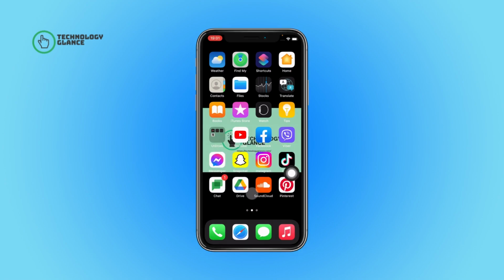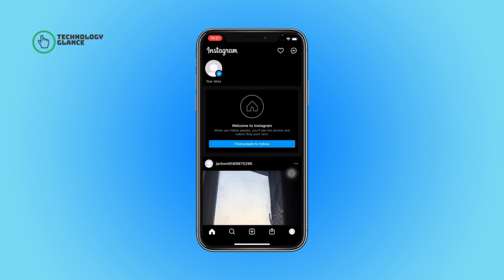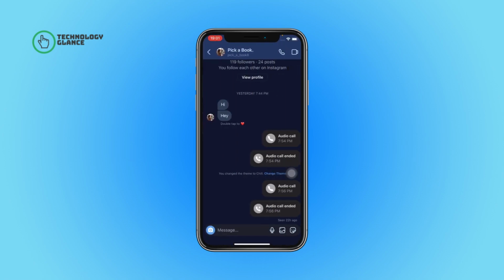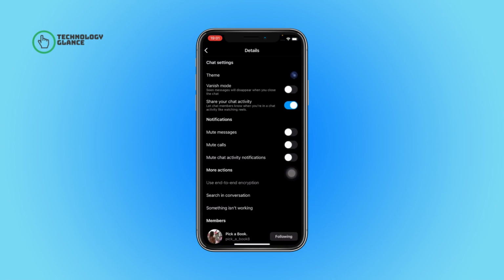Turn On Vanish Mode On Instagram | Technologyglance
Unleash your inner ninja and disappear like a ghost on Instagram! In this tutorial, we'll show you how to turn on vanish mode, the ultimate tool for all your disappearing act needs.

Whether you're trying to avoid those pesky exes or just want to keep your DMs on the down low, vanish mode has got you covered. So sit back, grab your favorite invisibility cloak, and let's get started on mastering the art of invisibility on Instagram.